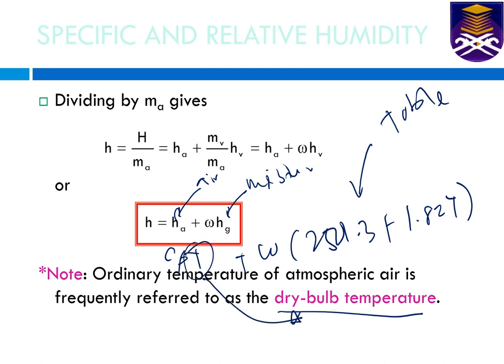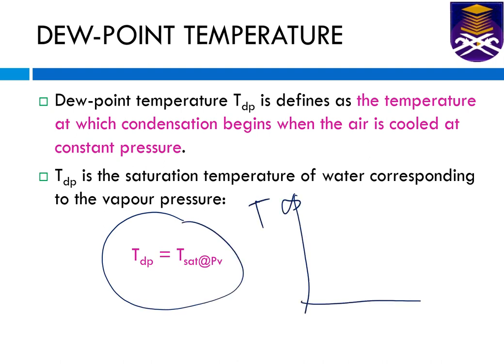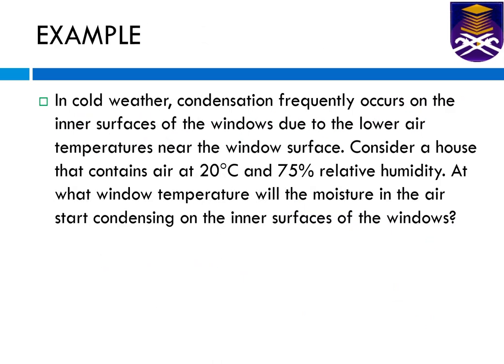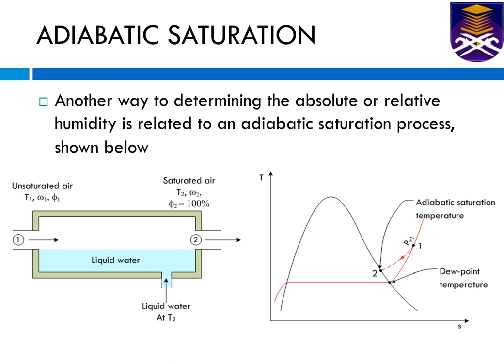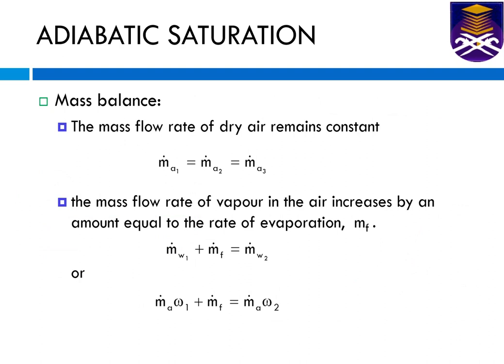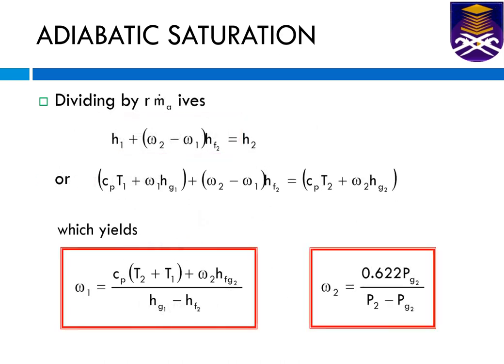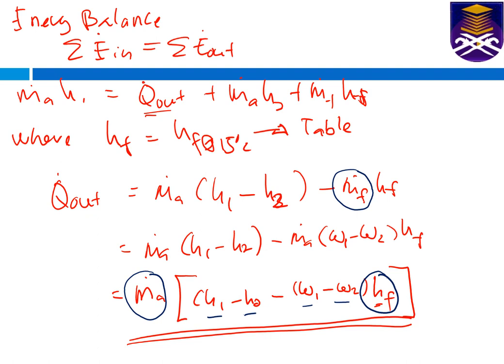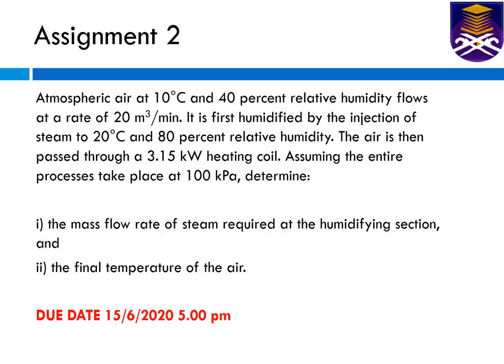CH07 Air Conditioning Synchornous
The synchronous class was conducted via google meet on 3 June 2020.